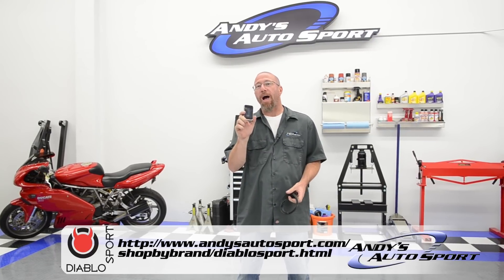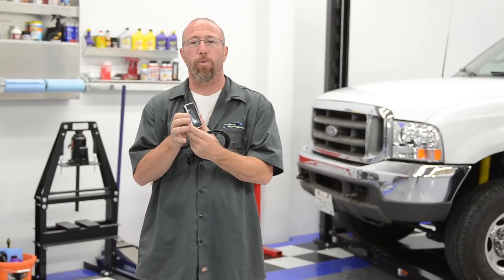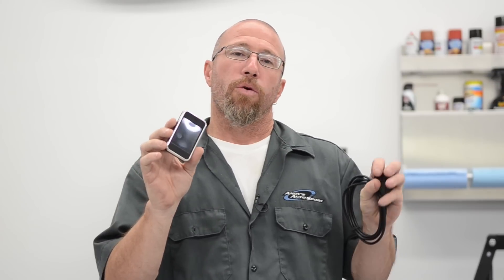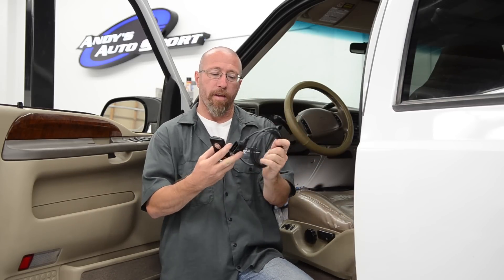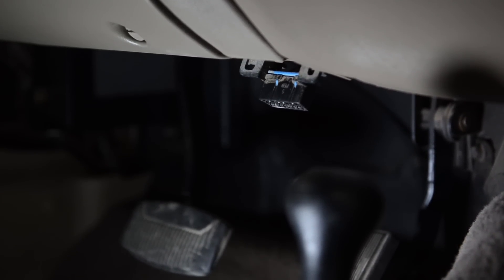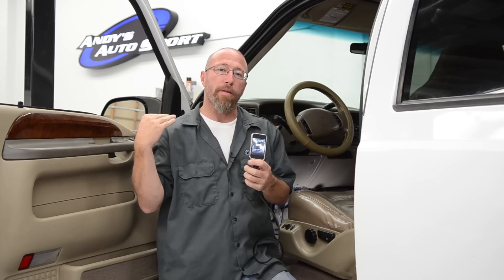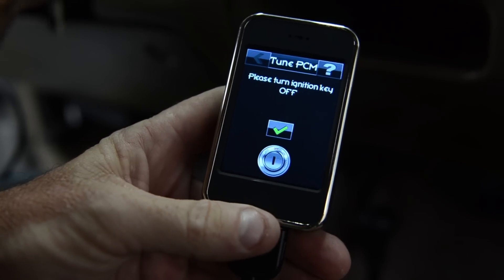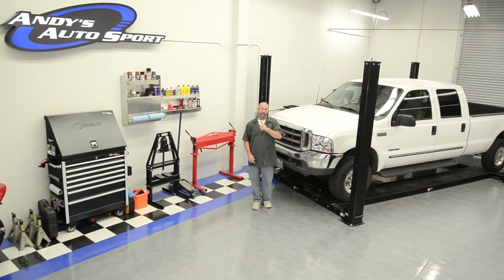Diablo Sport Performance Tuners - Presented by Andy's Auto Sport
On this Andy's Auto Sport Short, we show you how to get power in your vehicle without even lifting the hood of it by using the Diablo Sport InTune programmer.
From stock replacement parts to high-performance aftermarket accessories, Andy's Auto Sport has what you need to get the looks and power your vehicle deserves.